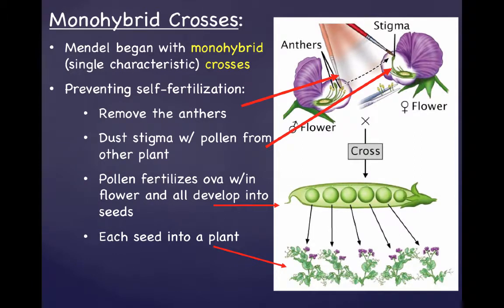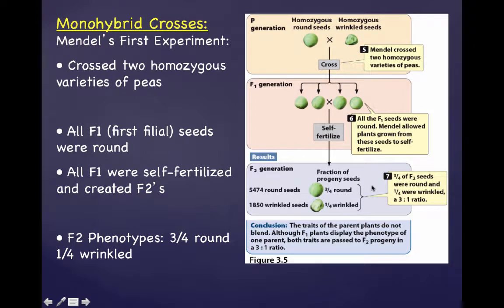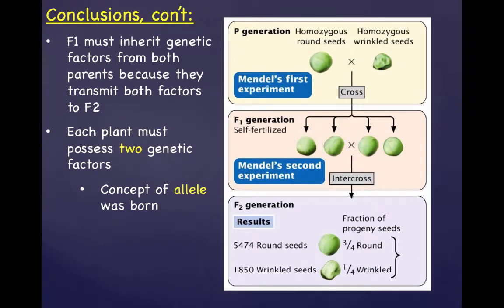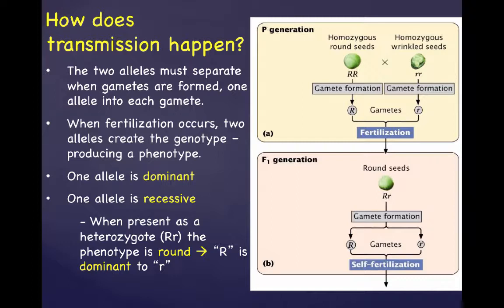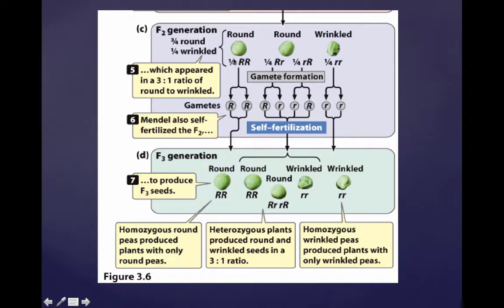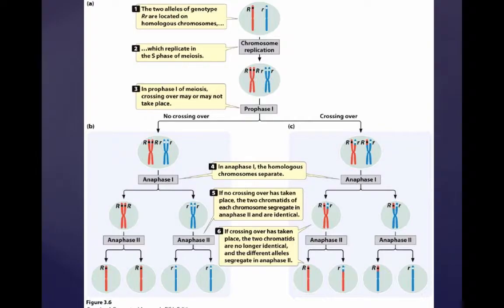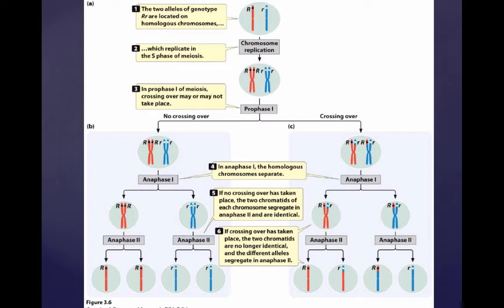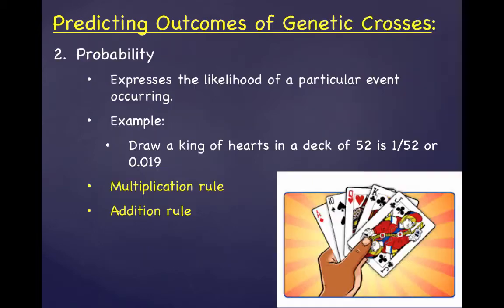AGRI 305 - CH 3 - Part B